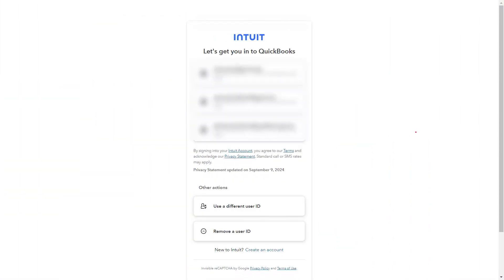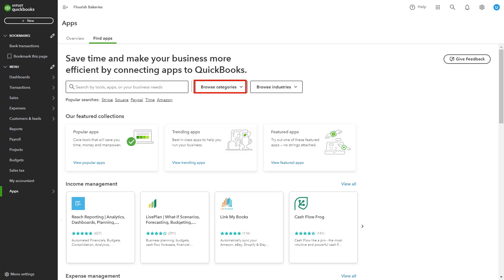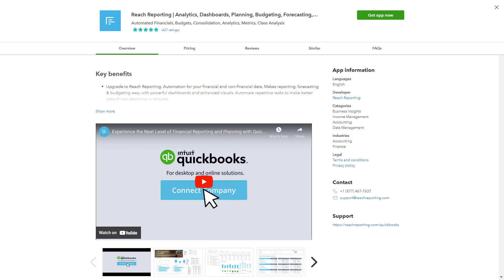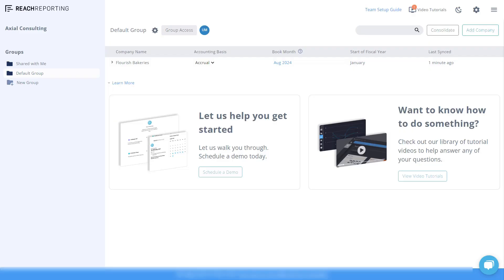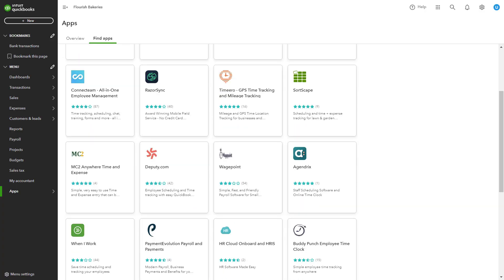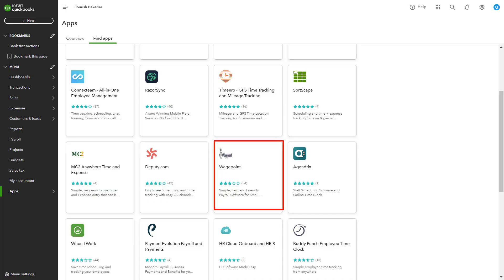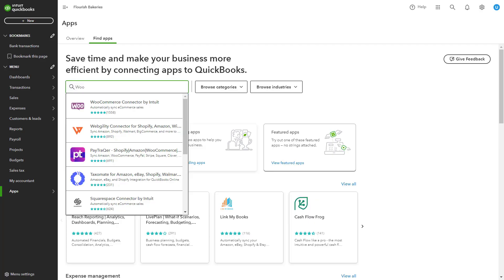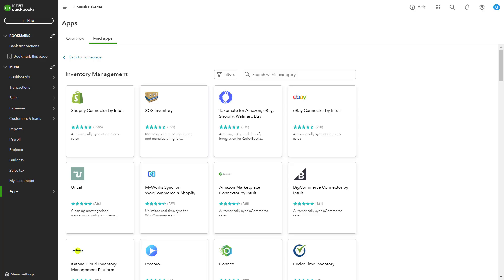How to Use Integrations in QuickBooks Online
Learn how to link third-party apps such as payment processors, CRM tools, and eCommerce platforms to streamline your accounting processes and eliminate manual data entry. This session is perfect for users looking to automate tasks and improve accuracy in their financial operations.